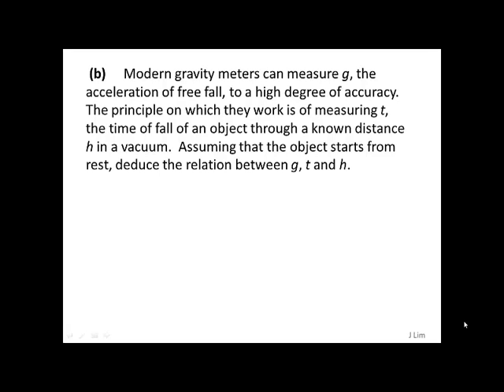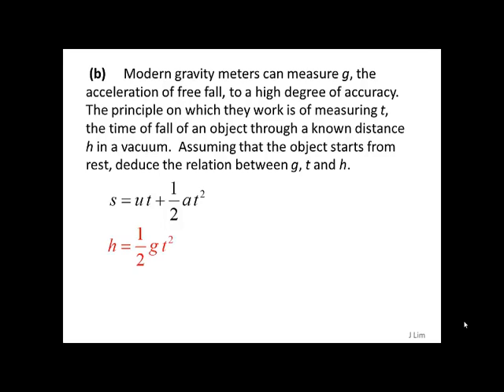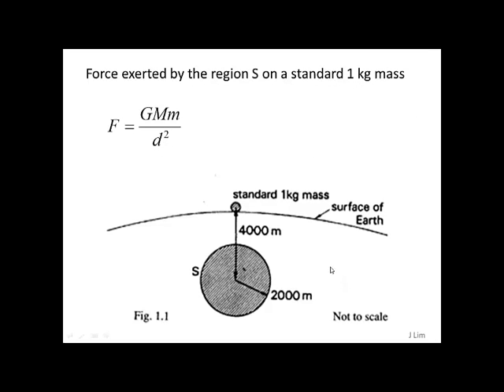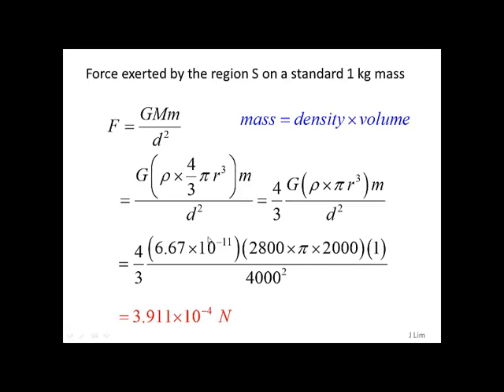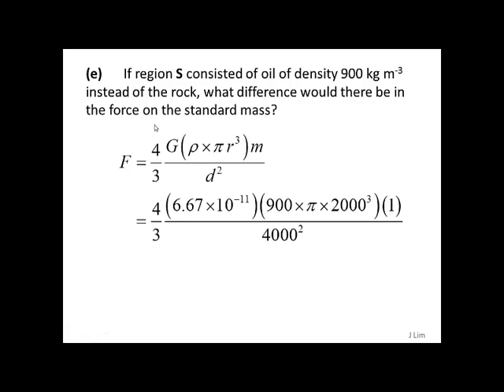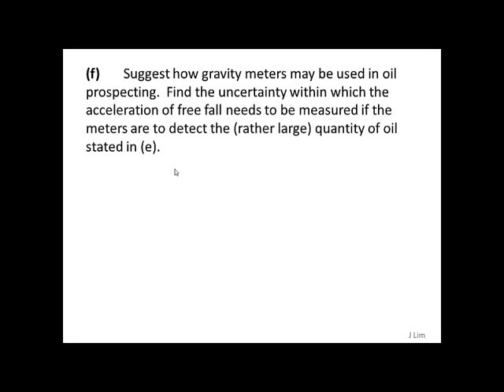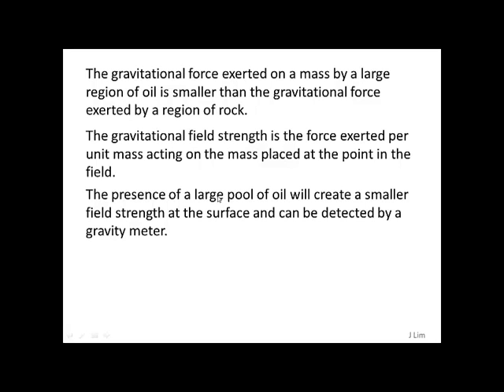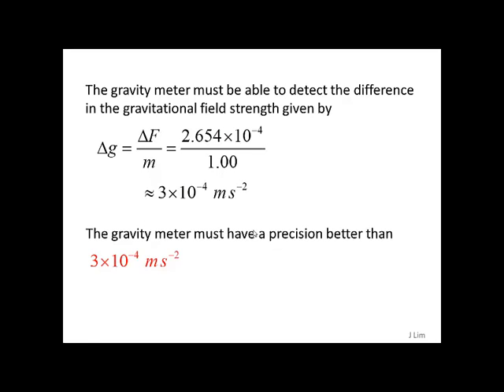Gravitation D11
Gravitation